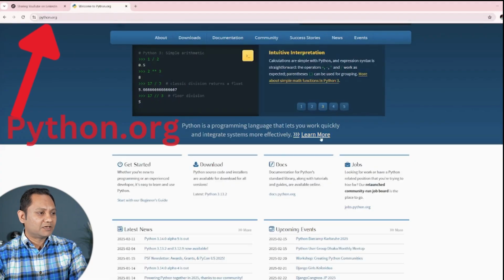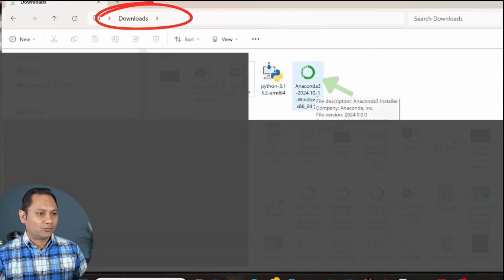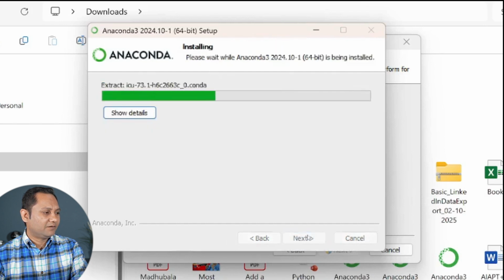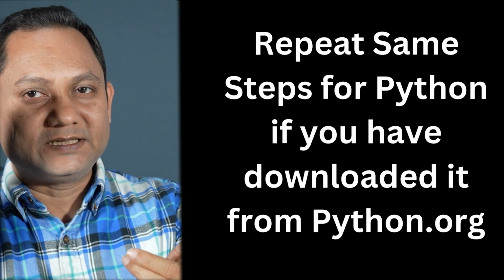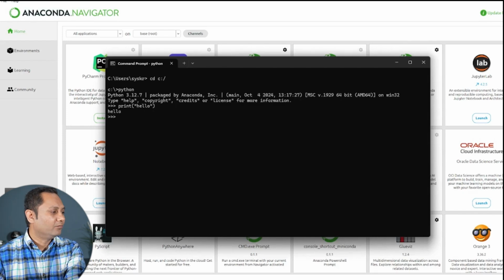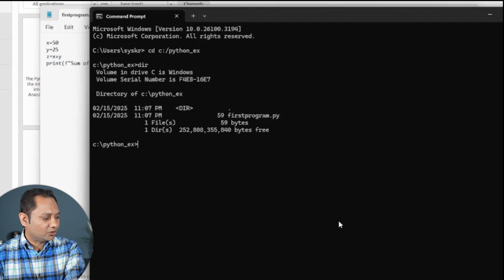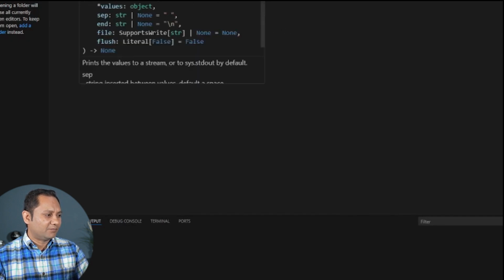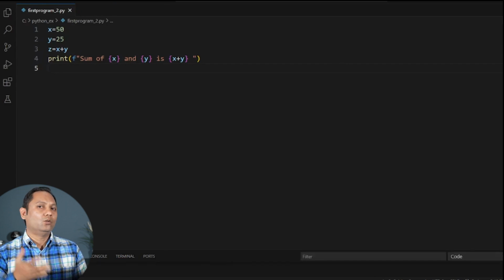Complete Python Development Environment Setup | Anaconda, VS Code & All Settings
How to download and install Python, Anaconda, and VS Code — complete step-by-step setup guide for beginners. This video covers Python 3.13 and 3.12 installation, Anaconda distribution for data science, VS Code configuration for Python development, connecting VS Code to Anaconda, and verifying everything works correctly. Ready to code in under 30 minutes. Python, Anaconda और VS Code कैसे डाउनलोड और इंस्टॉल करें — पूरा सेटअप गाइड हिंदी में।

VS Code you're setting up Python for data science, machine learning, or your first programming project, this guide walks you through every click — no steps skipped, no assumptions about your experience. You'll install Python (with the correct PATH settings), set up Anaconda with Jupyter Notebook for data analysis, install VS Code and configure it with the Python extension, connect VS Code to your Anaconda environment, and verify that Python and Conda are both working.What you'll set up in this video
— Python 3.13 and 3.12: downloading the right version and setting PATH correctly
— Anaconda: installing the full data science distribution with Jupyter, NumPy, Pandas
— VS Code: installing and configuring for Python development
— Connecting VS Code to Anaconda environments
— Verifying your installation: testing Python and Conda from the termina

l0:00 Introduction — what you'll install today
2:00 Downloading Python (choosing the right version)
4:30 Installing Python — PATH settings explained
7:00 Verifying Python installation in terminal
8:30 Downloading Anaconda
10:30 Installing Anaconda step by step
13:00 Testing Anaconda and Conda commands
15:00 Downloading and installing VS Code
17:00 Installing the Python extension in VS Code
18:30 Connecting VS Code to your Anaconda environment
20:00 Running your first Python script to verify everything worksThis video answers: how to install python on windows, anaconda download and install 2025, vs code python setup step by step, how to configure vs code for python, how to install anaconda for data science, python path setup windows, how to connect vs code to anaconda, python installation guide for beginners, best python ide for data science, and anaconda vs python which to install.

Data Analyst / Data Scientist Career Roadmap free AI career roadmap Free AI & Data Science Training + 6-Month Internship + Placement Support